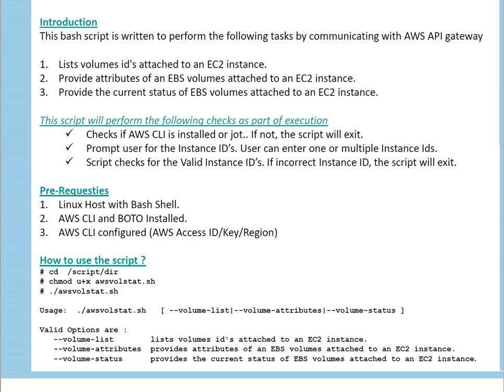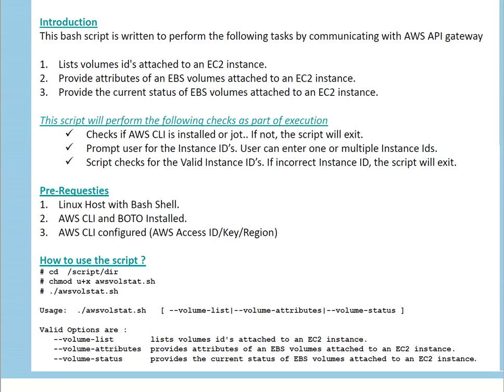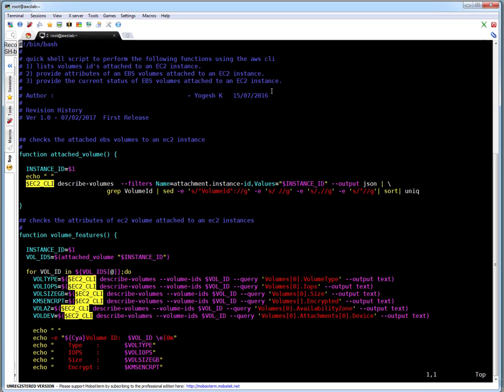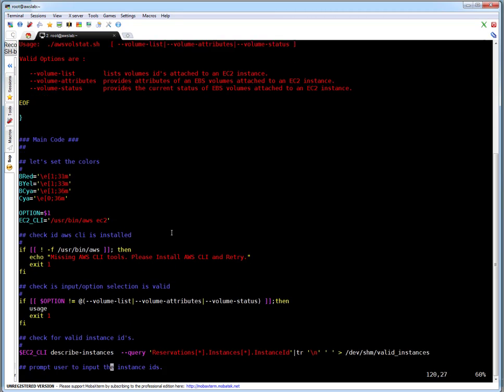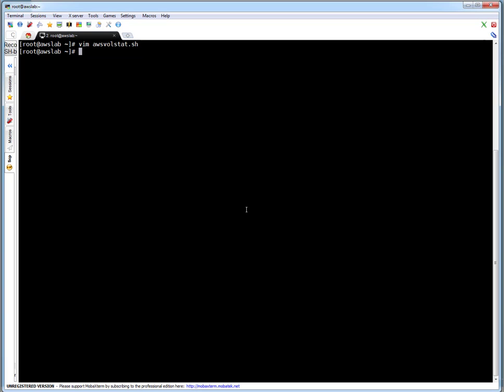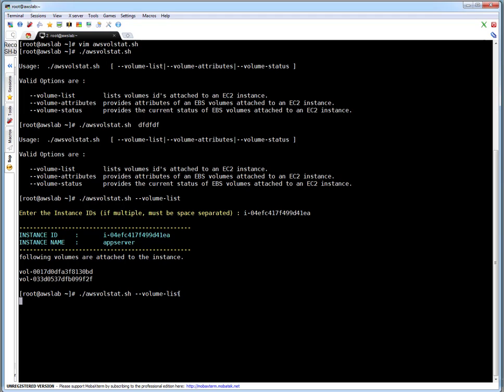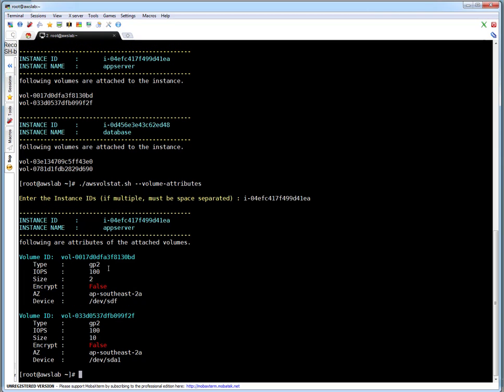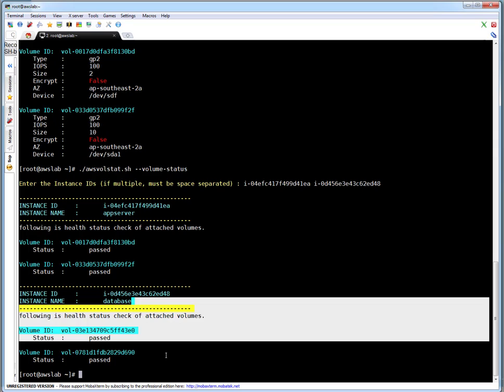AWS CLI | Shell script to Query EBS Volumes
This bash script is written to perform the following tasks by communicating with AWS API gateway

Lists volumes id's attached to an EC2 instance.
Provide attributes of an EBS volumes attached to an EC2 instance.
Provide the current status of EBS volumes attached to an EC2 instance.

This script will perform the following checks as part of execution
     Checks if AWS CLI is installed or jot.. If not, the script will exit.
     Prompt user for the Instance ID’s. User can enter one or multiple Instance Ids.
     Script checks for the Valid Instance ID’s. If incorrect Instance ID, the script will exit.

Pre-Requesties
Linux Host with Bash Shell.
AWS CLI and BOTO Installed.
AWS CLI configured (AWS Access ID/Key/Region)

How to use the script ?
# cd  /script/dir
# chmod u+x awsvolstat.sh
# ./awsvolstat.sh

Usage:  ./awsvolstat.sh   [ --volume-list|--volume-attributes|--volume-status ]

Valid Options are :
   --volume-list        lists volumes id's attached to an EC2 instance.
   --volume-attributes  provides attributes of an EBS volumes attached to an EC2 instance.
   --volume-status      provides the current status of EBS volumes attached to an EC2 instance.